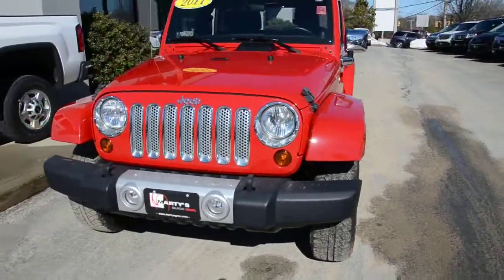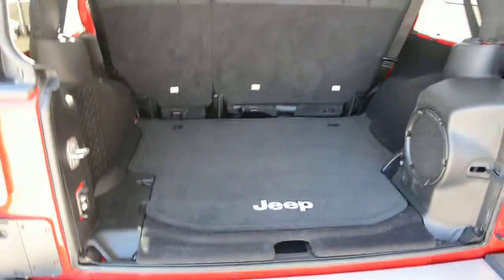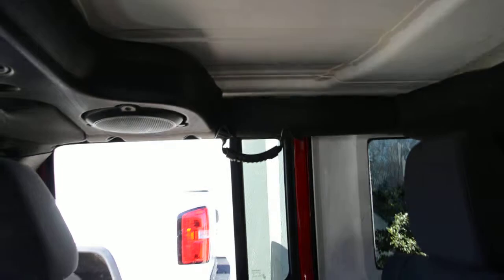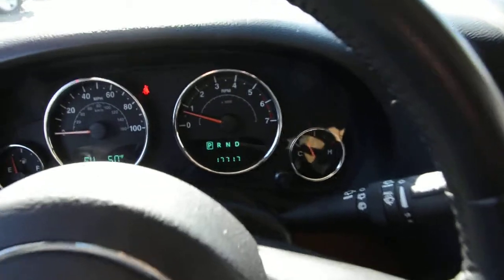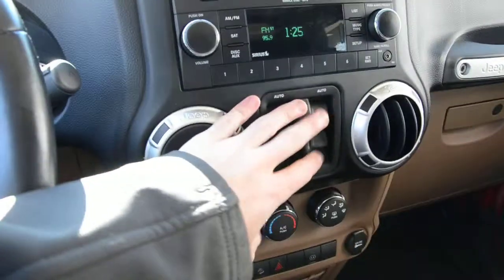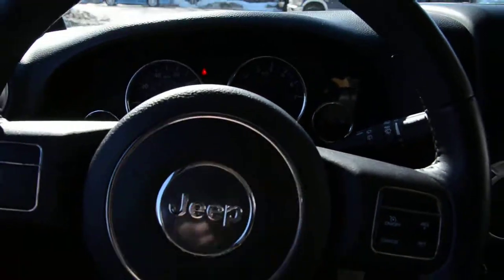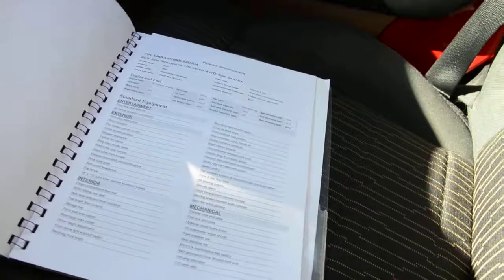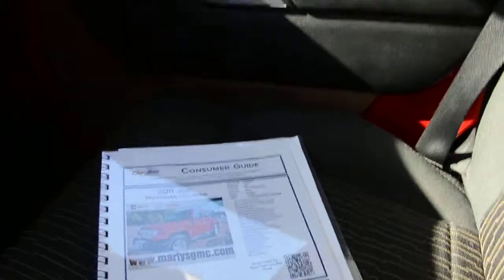2011 Jeep Wrangler Unlimited Sahara Edition! Kingston, Ma 02364